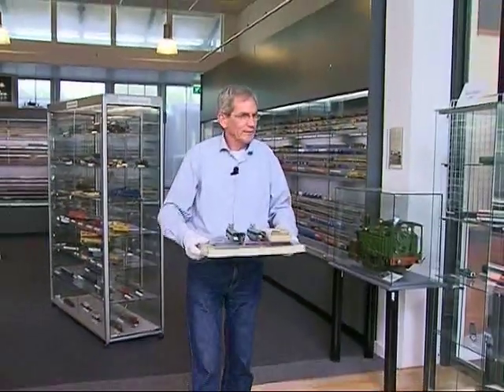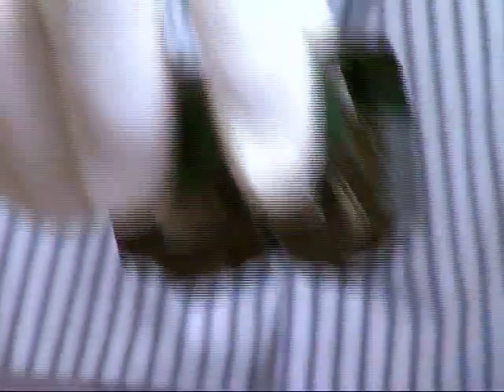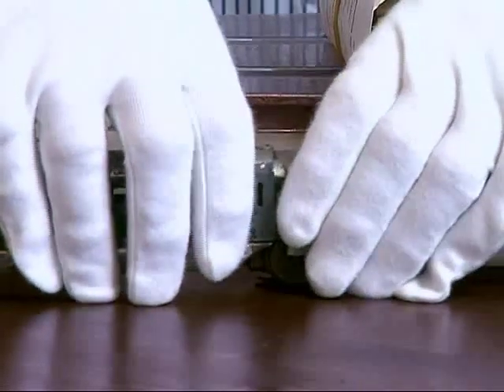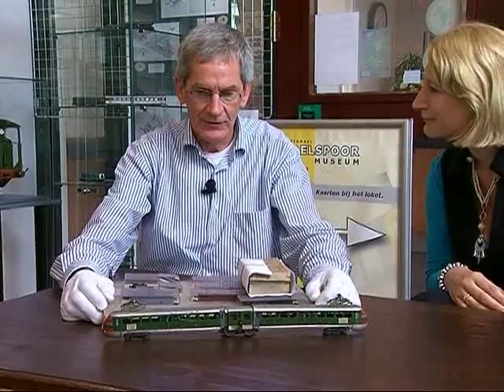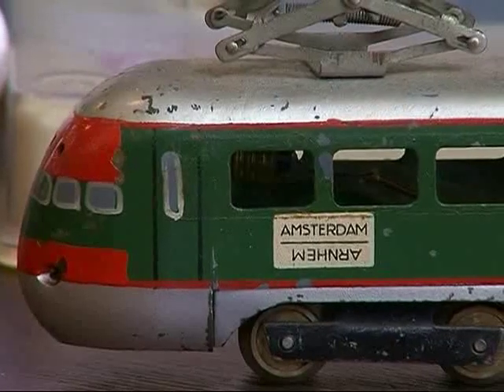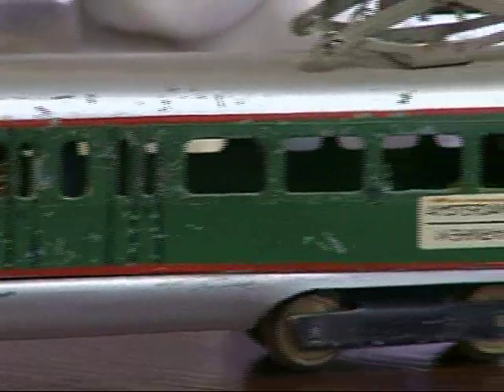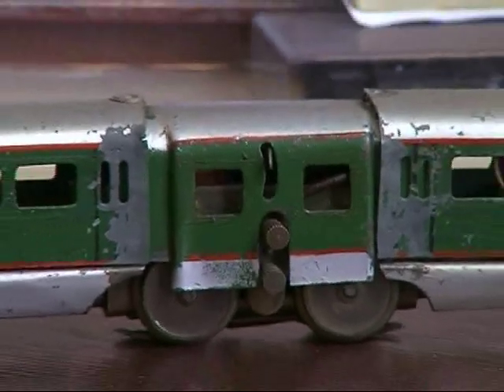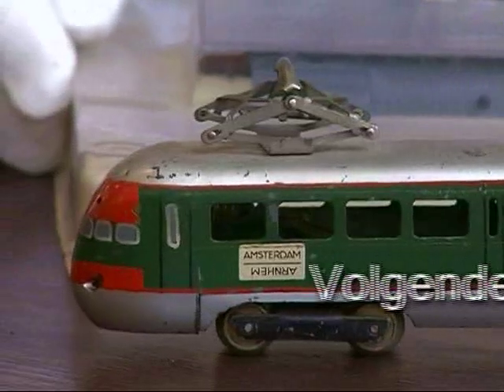GPTV: Het Depot: Modelspoor museum: treintje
Het GPTV programma Het Depot is een ontdekkingsreis door de schatkamers van de Friese musea.
Daniella Gerstel en Rudi Boon struinden in anderhalf jaar de zolders af van vele Friese musea. Daar liggen de stukken opgeslagen die misschien voor de permanente expositie van een museum te weinig waarde hebben, maar waar juist een prachtig verhaal, een grappige anekdote of bijzonder idee achter zit. Wij namen de kijker mee naar plekken die anders voor het publiek gesloten blijven. Op alle plekken waar we kwamen, werden we gastvrij ontvangen door bevlogen conservatoren. Soms kwamen we middels een levensgevaarlijke trap op een zoldertje, andere keren bevonden we ons in een high tech depot. Altijd waren de onderwerpen boeiend, grappig, leerzaam en een enkele keer emotioneel geladen. Nooit werden wij in onze zoektocht naar de Friese schatten teleurgesteld.